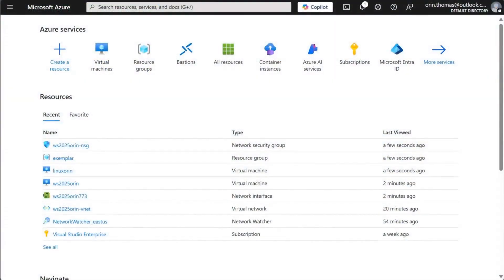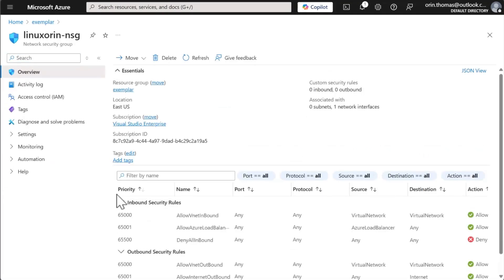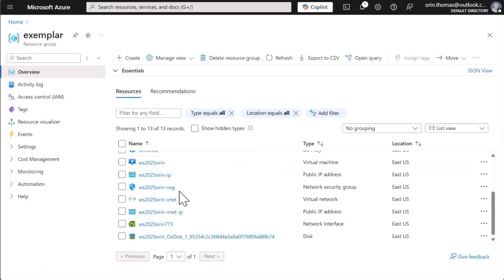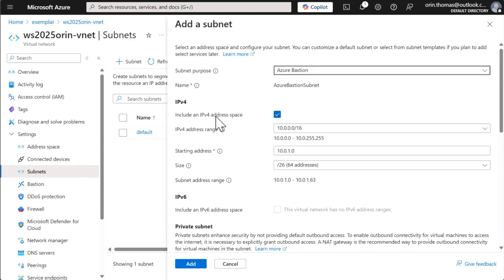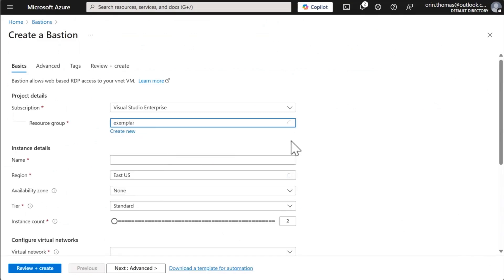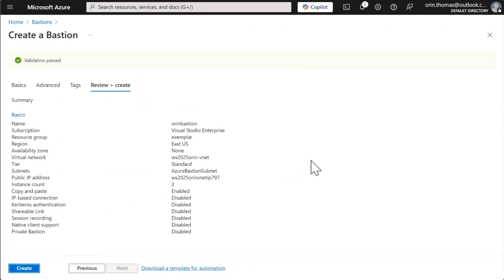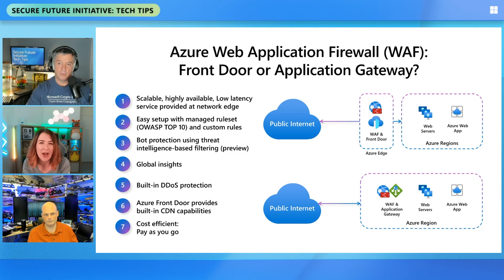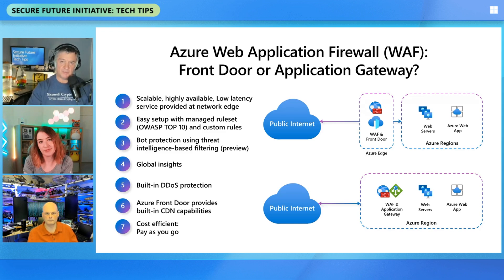Applying ingress and egress control | Protect networks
In this episode, Sarah Young, Principal Security Advocate (_@sarahyo) and Michael Howard, Senior Director Microsoft Red Team (@michael_howard) discuss with guest Orin Thomas, Principal Hybrid Cloud Advocate (@orinthomas) about how to apply ingress and egress control using Azure Bastion, enabling Azure DDoS Protection to defend against large-scale attacks, and protecting applications and APIs against attacks by using a web application firewall (WAF) like Azure Application Gateway or Azure Front Door. This recommendation is part of the Protect networks pillar of the Secure Future Initiative.

Chapters:
00:00 - Introduction
01:20 - What is Azure Bastion?
03:22 - Demo: Implementing Azure Bastion to access virtual machines
07:05 - Web application firewall (WAF) deployment options
08:56 - OWASP top 10 rules for WAF
10:35 - DDoS protection service
12:15 - What are network security groups (NSGs)?
13:01 - Built in firewalls for Azure products and wrap up

Resources:
For more details on our customer recommendations for implementing the Secure Future Initiative in your environment, check out